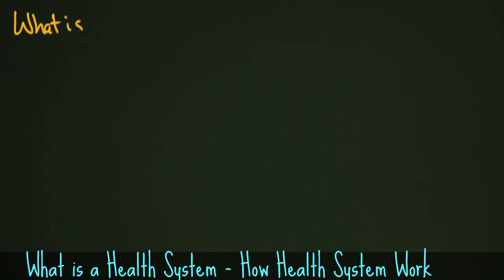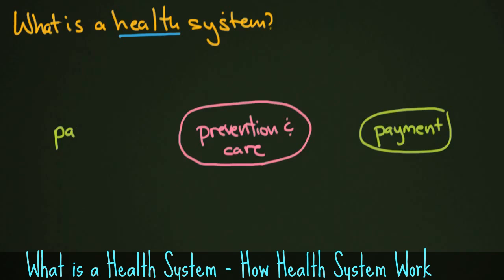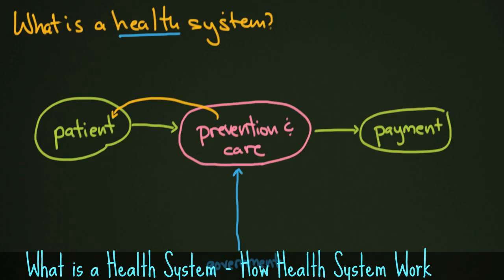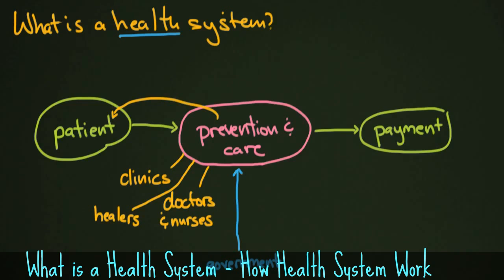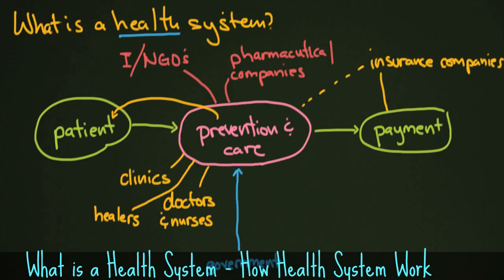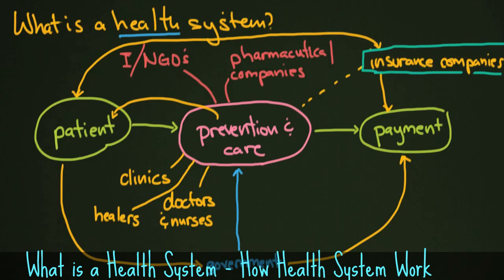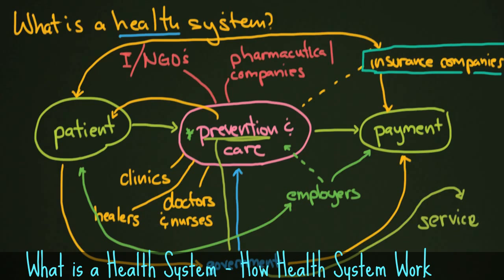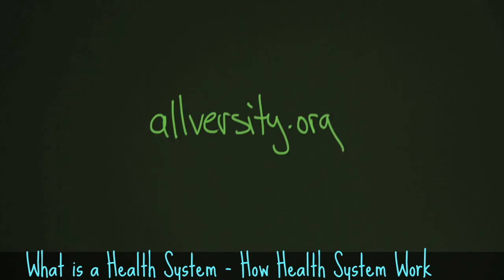What is a Health System - How Health System Work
Share about ◄ What is a Health System - How Health System Work ►. In here i share a Health system information video that explain about health system, how it work, how prevention, how to cure disease, how health is care and more.

Information :
Video Title : What is a Health System - How Health System Work
Category video :  Education